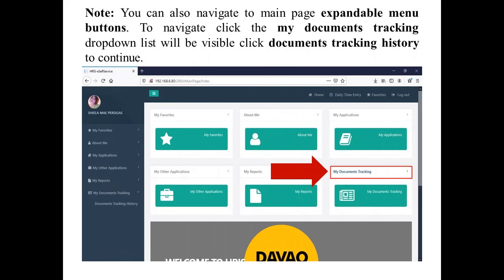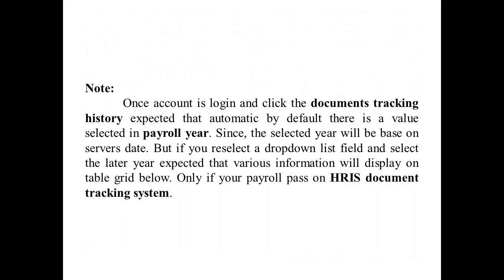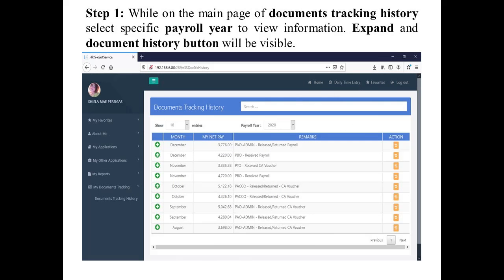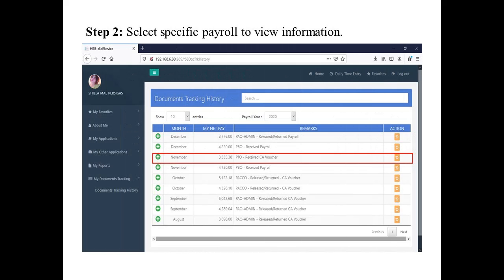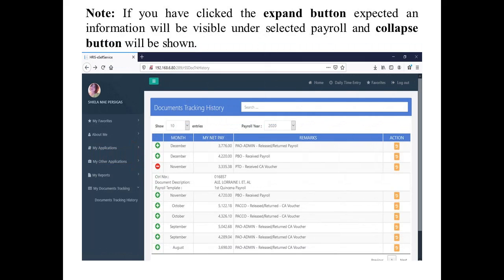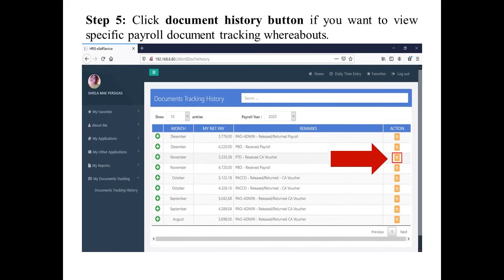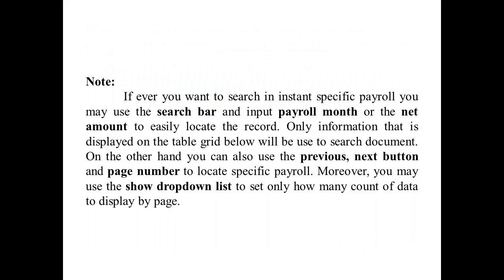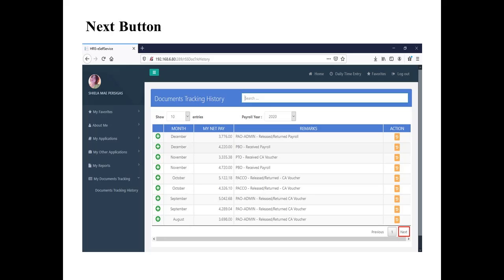Doc Track History - Manual Video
This video will show you how to use Doc Track History in HRIS Self-Service.